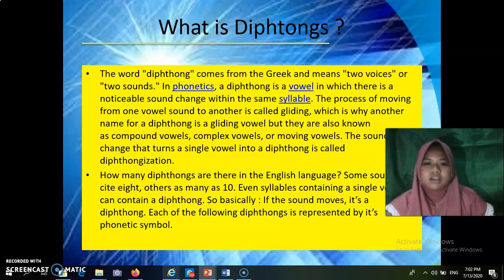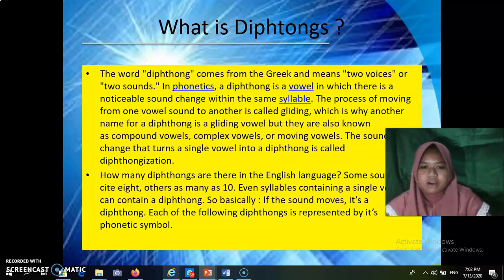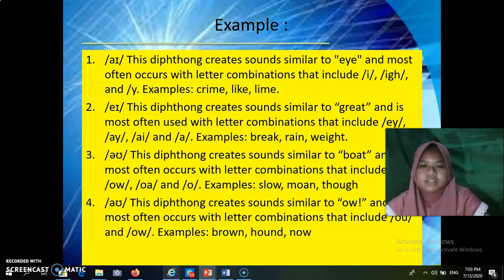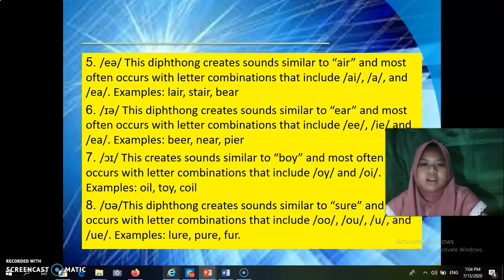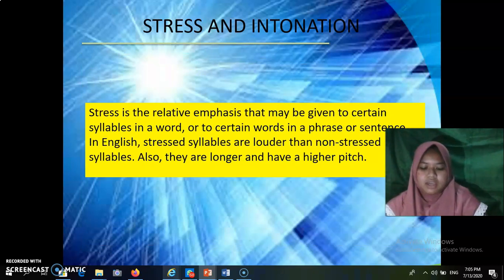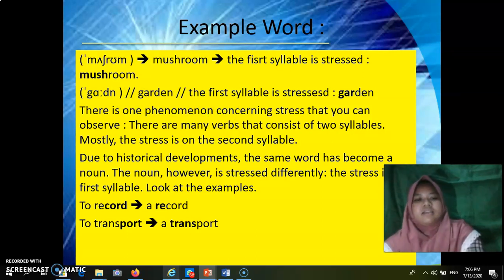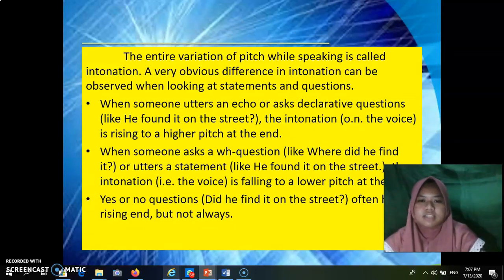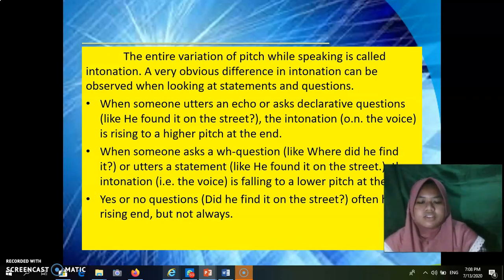Assignment video for Final Exam Pronunciation Practice. ANISA NUR AF'IDAH (311192022)